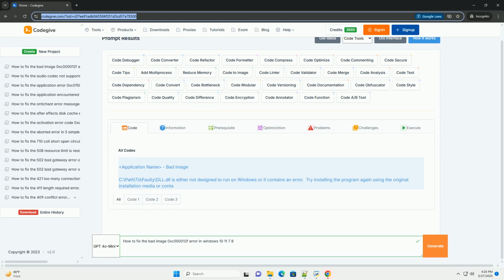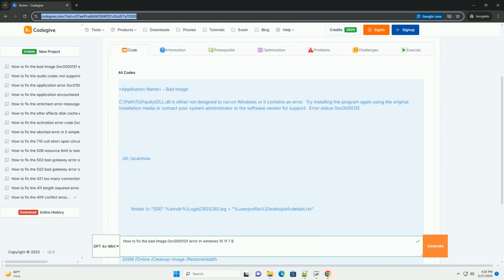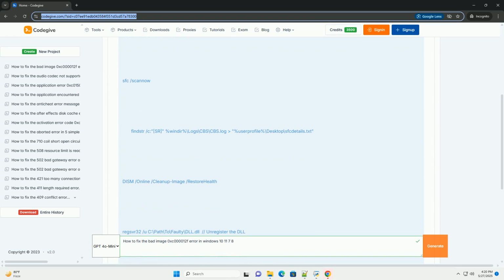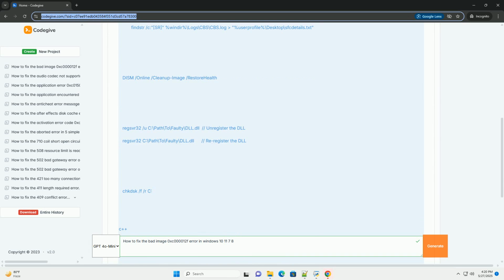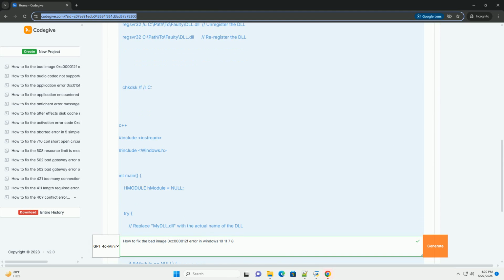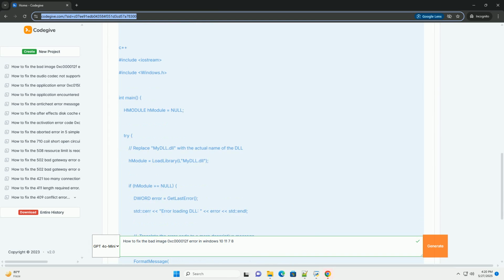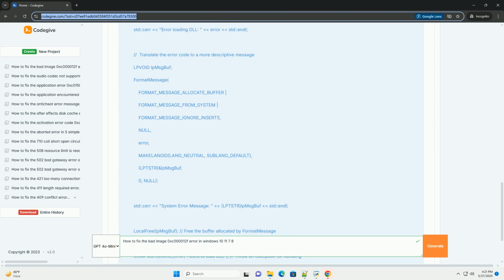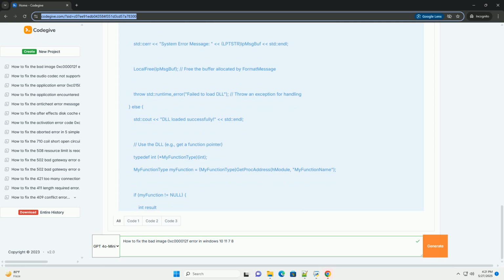How to fix the bad image 0xc000012f error in windows 10 11 7 8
fixing the "bad image 0xc000012f" error in windows (10, 11, 7, 8)

the "bad image 0xc000012f" error in windows is a frustrating issue indicating that the system cannot properly load a required dll (dynamic link library) file for an application or the operating system itself.  this error typically manifests as a popup dialog box when you try to launch a program, containing the error message along the lines of:

this error code 0xc000012f specifically signals a problem with the image (the executable file or dll) being loaded. it generally implies one of the following:

* **corrupted dll file:** the dll file has become damaged or corrupted, preventing the program or system from reading it correctly. this can happen due to incomplete installations, faulty software updates, disk errors, malware infections, or sudden system crashes.
* **incorrect architecture:** the dll file is not compatible with your system's architecture (32-bit vs. 64-bit).  trying to load a 32-bit dll into a 64-bit process (or vice versa) will trigger this error.
* **missing dependencies:** the application or the dll itself might depend on other dll files that are missing or corrupted.
* **virus/malware infection:** malware can corrupt system files, including dlls, or even inject malicious code into them, causing this error.
* **faulty hardware (rare):**  in rare cases, problems with your ram or hard drive can lead to data corruption that manifests as this error.
* **driver issues:**  problems with drivers can occasionally trigger this error, especially if the dll involved is a part of a driver component.

**troubleshooting steps:**

here's a comprehensive guide to troubleshoot and fix the 0xc000012f error in windows:

**1. identify the faulty dll:**

the error message itself is your first clue. it tells you which dll file is causing the problem. note down the full path and filename of the dll mentioned in the error message.  this is crucial for targeting your trouble ...

fix bad image error 0xc000012f Windows 10 Windows 11 Windows 7 Windows 8 troubleshooting error code resolve bad image issue repair system files restore Windows image update drivers